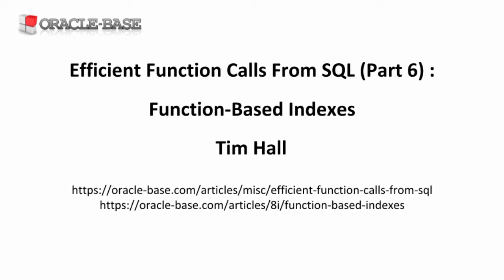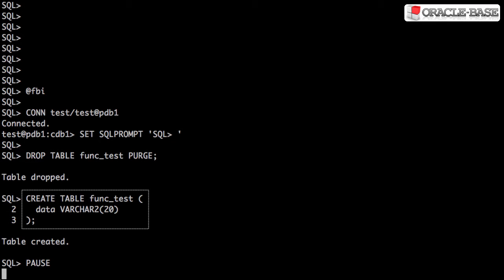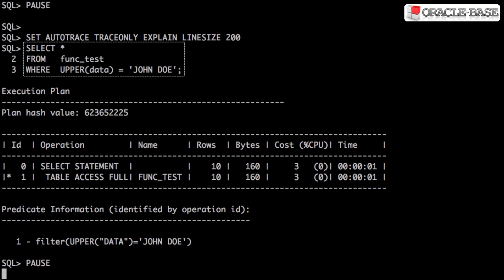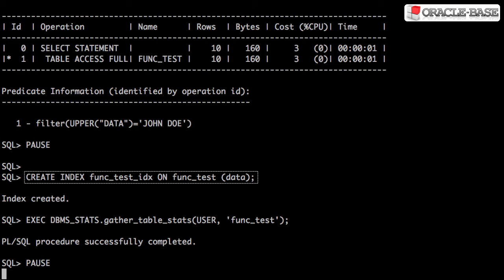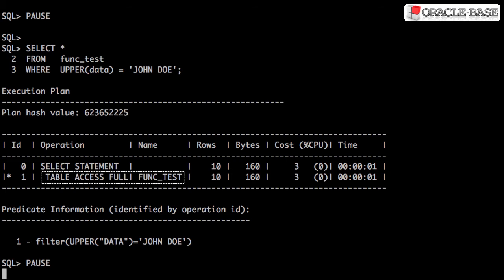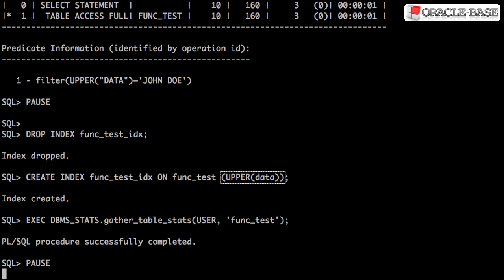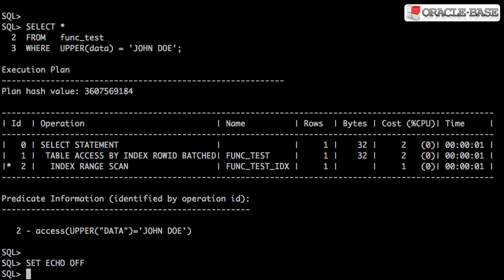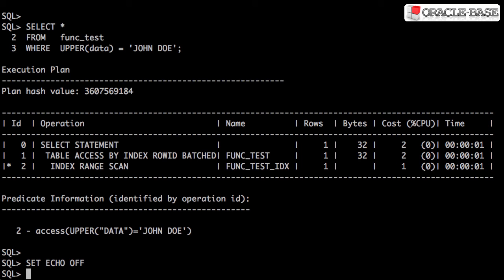Efficient Function Calls From SQL (Part 6) : Function-Based Indexes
The sixth part of a mini-series of videos showing how you can improve the performance of function calls from SQL. In this episode, we look at using function-based indexes to improve the performance of queries that use function calls in the WHERE clause.